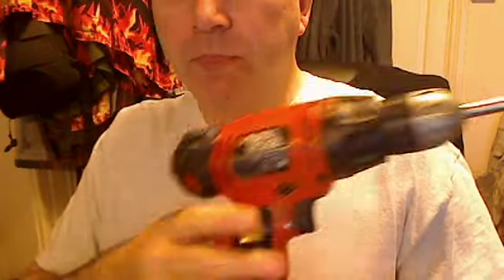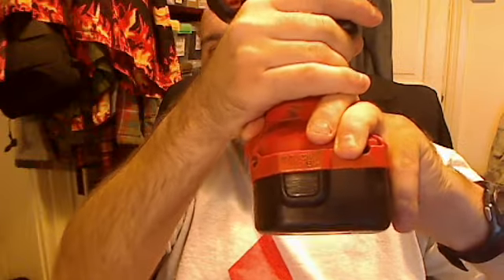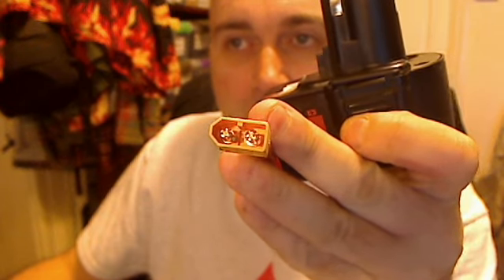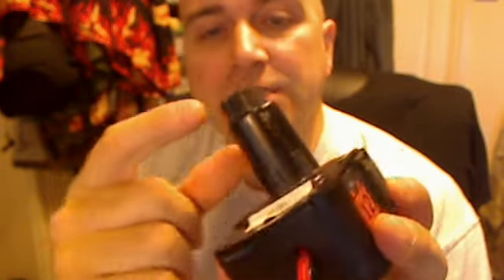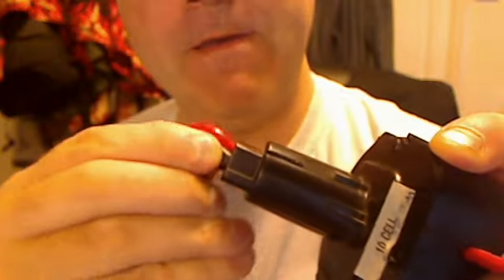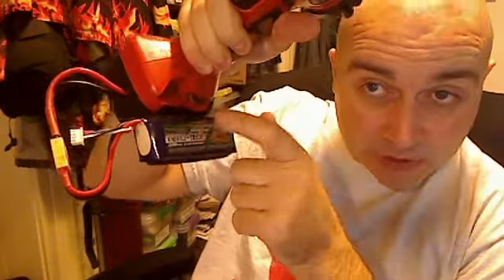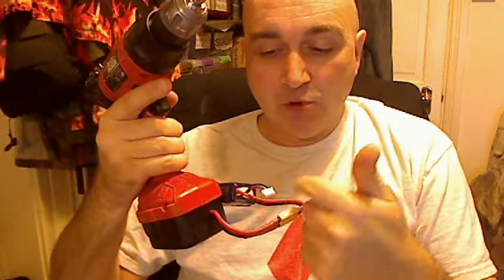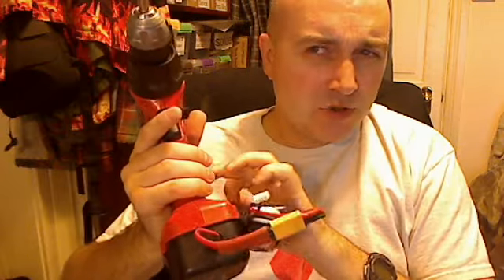Old power tool battery FIX - upgrade it! ULTIMATE FIX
Are your old power tools a joke. Use this fix to bring them back to better than new power. Also its so cheap to do this upgrade and you can then keep a stack of newer cheap batteries on hand.